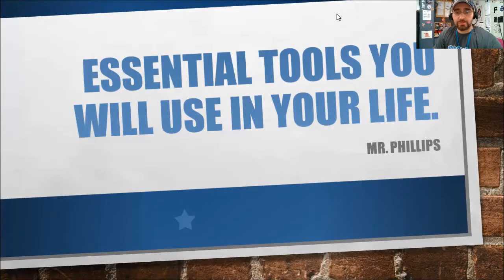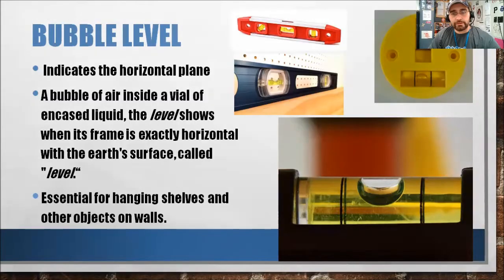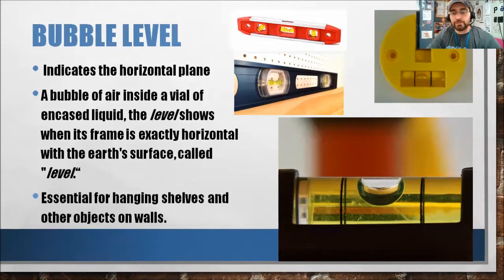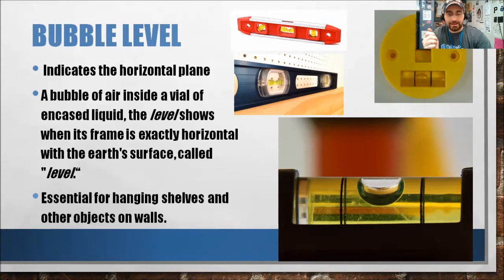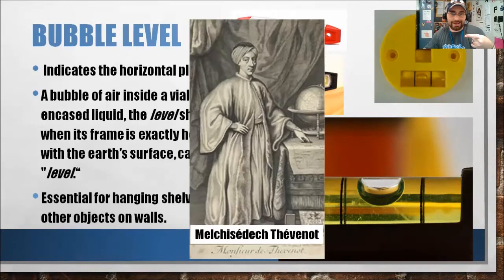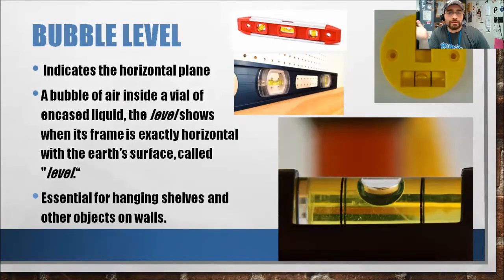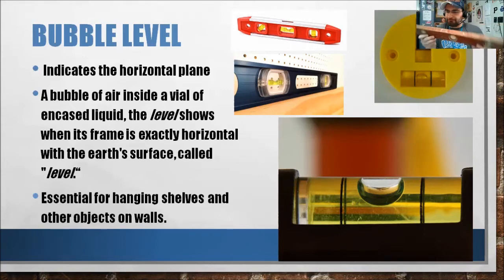Essential Episode 6 Bubble Level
In this episode I discuss the the bubble level with my students.